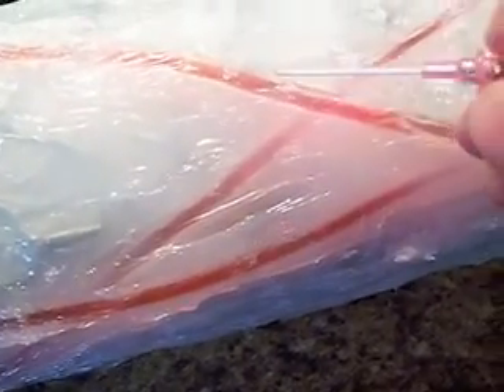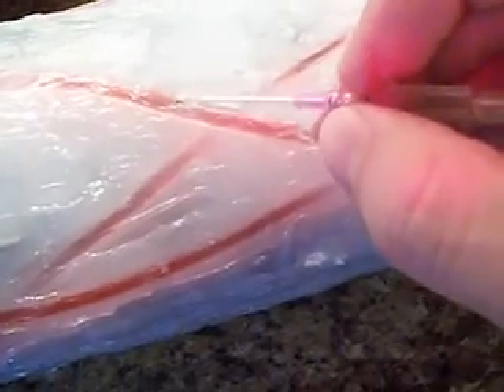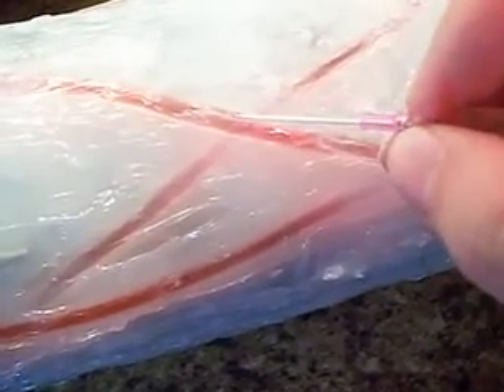DIY IV Therapy Training / Practice "Rubber" Arm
We have a presentation / project for EMT school due today. I just finished my project which is a practice arm for IV's.

I made it by taping duct tape over some plastic wrapped around my arm. I then stuffed that with plastic bags as tightly as I could. Then I taped fish tank tubing over the arm and covered the whole thing with silicon sealer to make "skin".

The "blood bags" are made using vacuum sealer bags with shoe goo as the glue to hold the fish tank tubing in place and seal any holes. Water and food colouring make the blood. Their are two bags, hold one above the other and the blood flows; a basic pressure system.

I do apologize for the camera moving so much and not staying on target; it was kind of tricky to get good shots and still test this out. The bags were not hanging so the blood wasn't flowing throughout and I had to sometimes stop and lift a bag up, etc.

Anyhow, wish me luck, I still need to get some sort of wording put together for this.